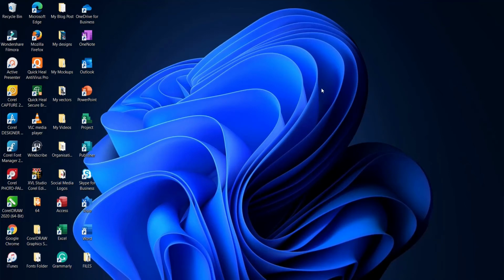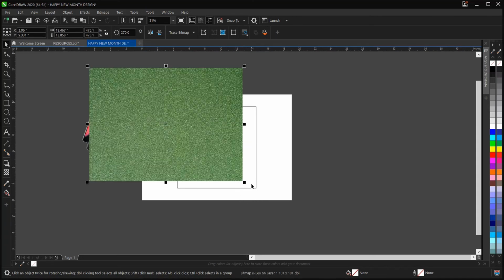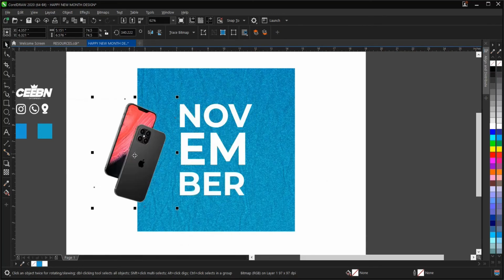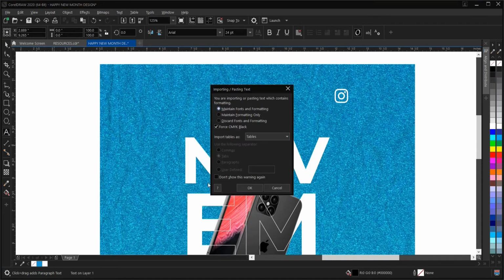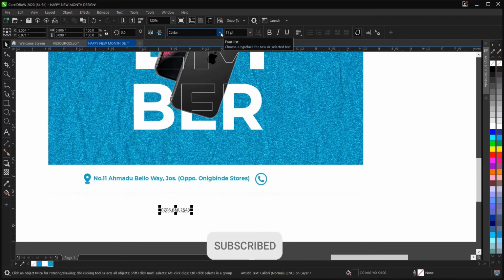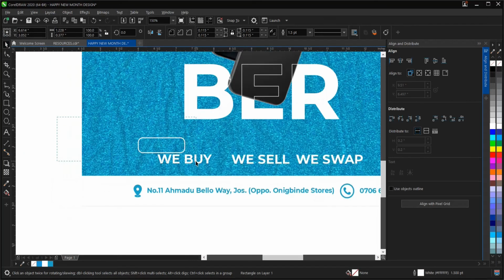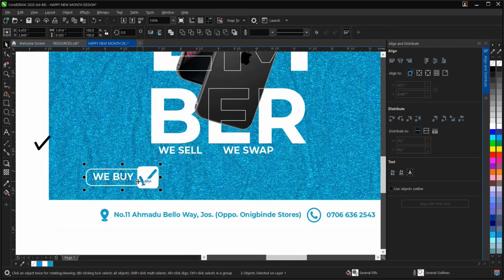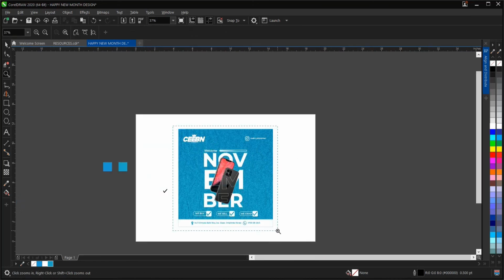HAPPY NEW MONTH FLYER DESIGN: How to design a Happy New Month Flyer/ Banner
Hello, welcome to another interesting video tutorial.  I will be showing you
How to design a Happy New Month Flyer/ Banner

MIRROR OBJECTS, TEXTS, AND IMAGES IN CORELDRAW